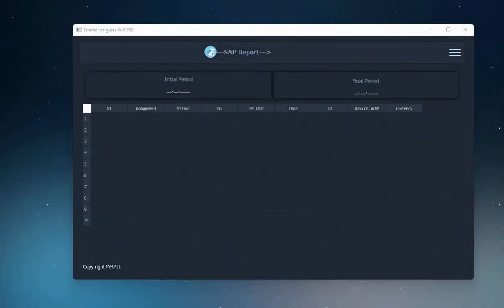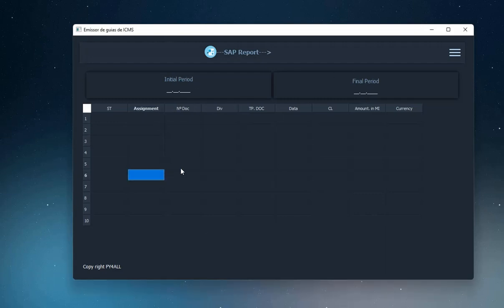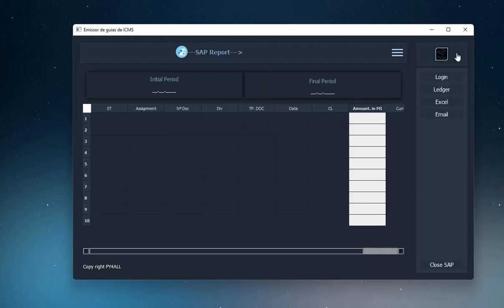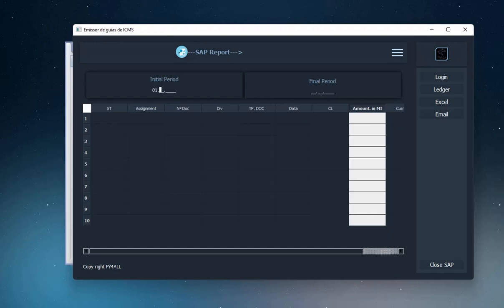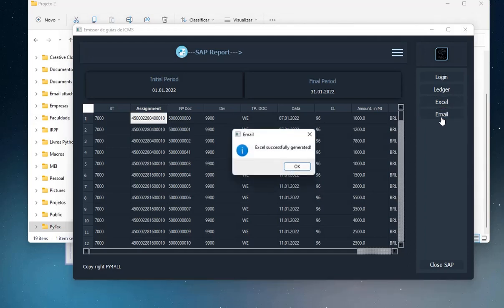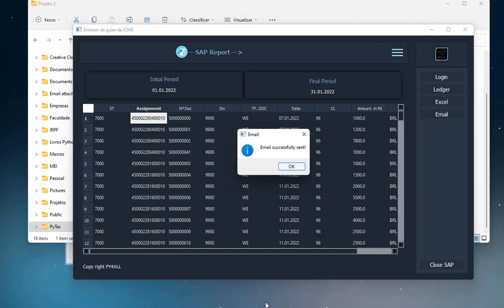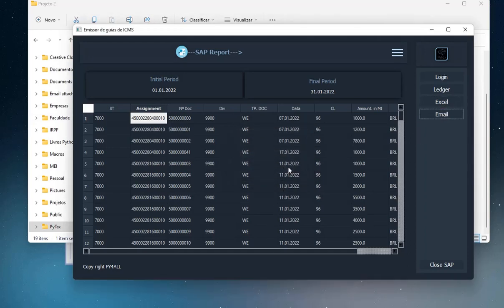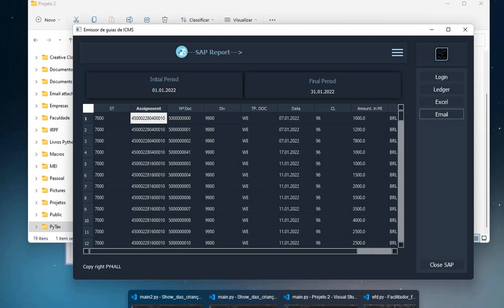00 - How to automate SAP using Python - New Project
Hey Guys!
Welcome to the pyforall channel!

How to automate SAP using Python.

My name is Nicolas and in this video I will show you the channel new Project.

In this project we will extract the SAP ledger using Python, we will save the data in Excel and send an email with the spreadsheet attached.

In this project you will also learn how to create this modern graphical interface and create an animated side menu.

Another very cool point of our system is that we can send an email automatically and with the spreadsheet attached.